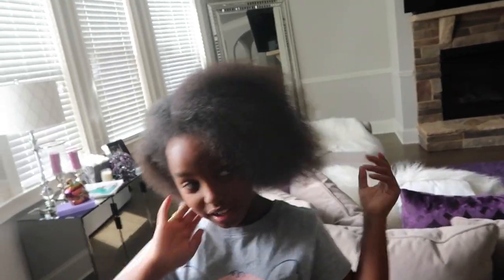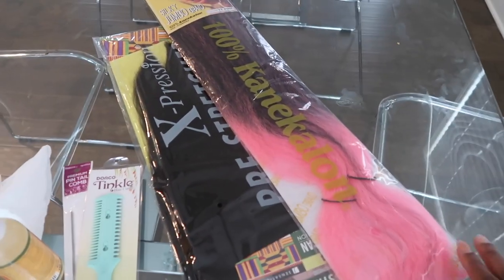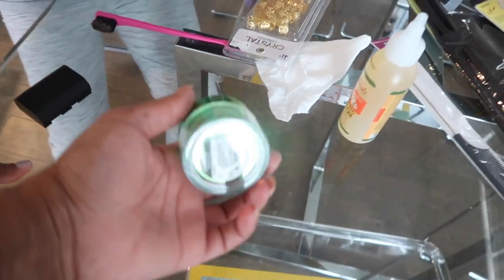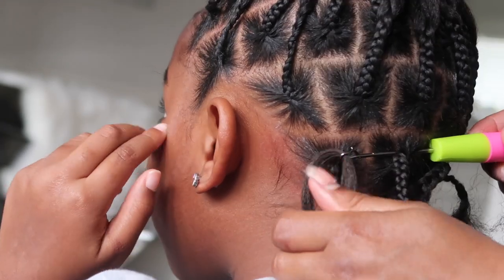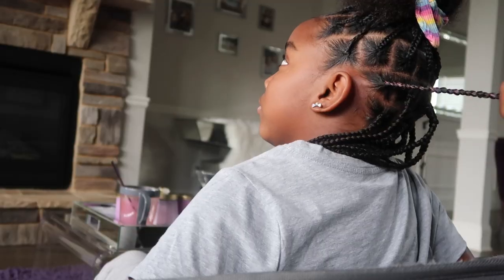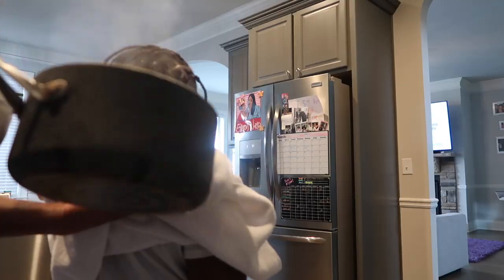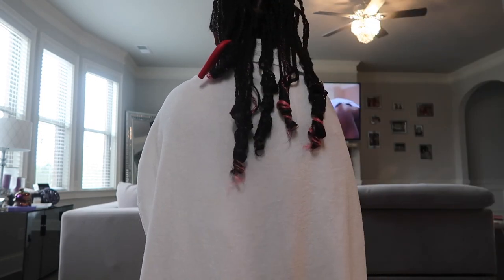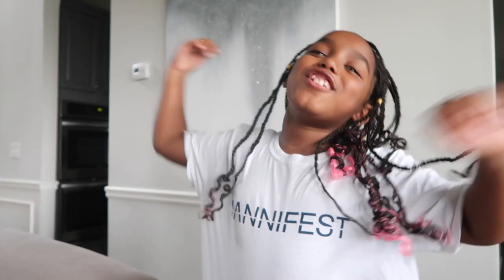EASY CROCHET BOX BRAIDS NO RUBBERBAND HAIRSTYLE FOR KIDS | YOSHIDOLL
My mommy @Ellarie used an easy crochet method to give me these cute protective style box braids, watch to see how she did it!

FOLLOW YOSHIDOLL ON INSTAGRAM & TIKTOK!